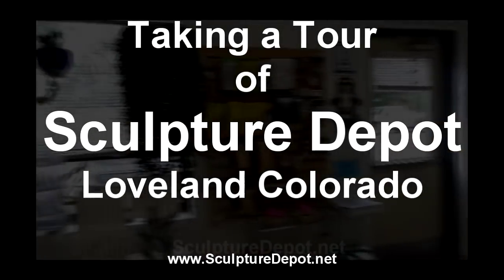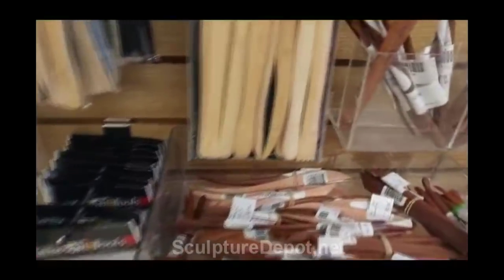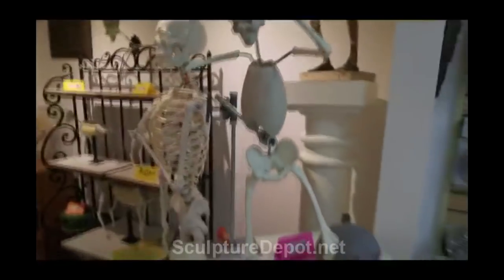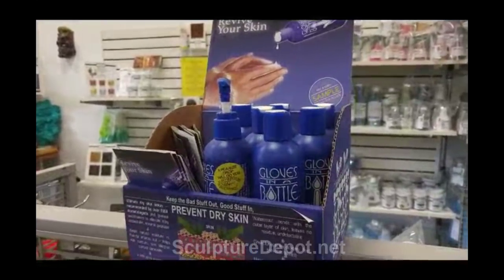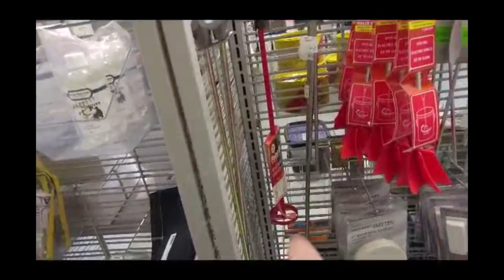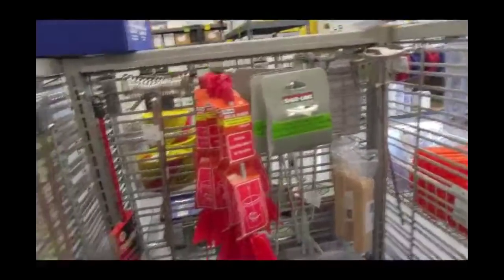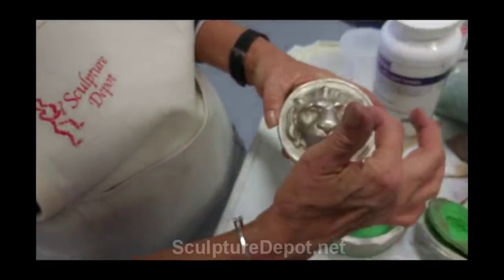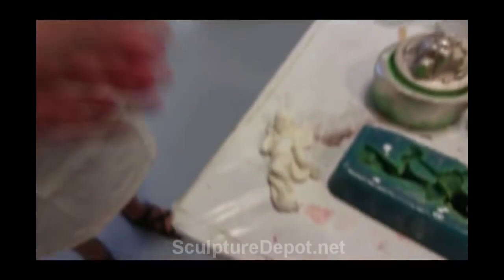A Tour of Sculpture Depot in Loveland Colorado The Premier Store for Sculptors